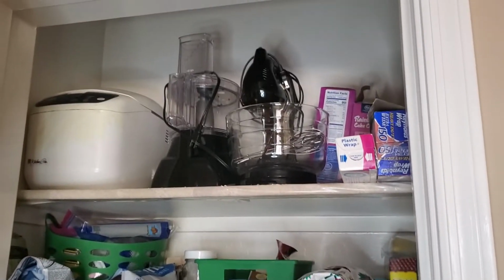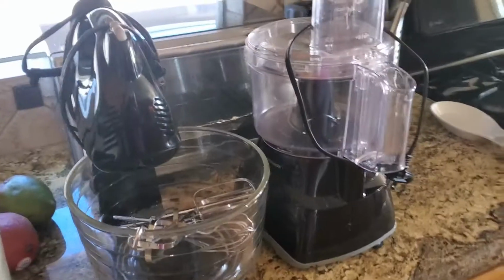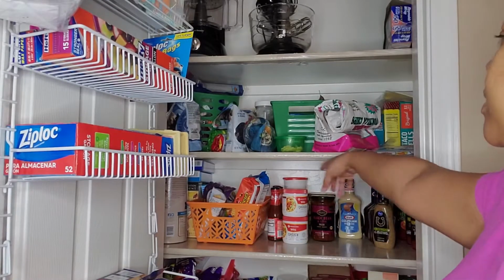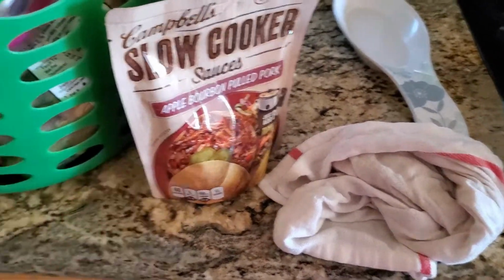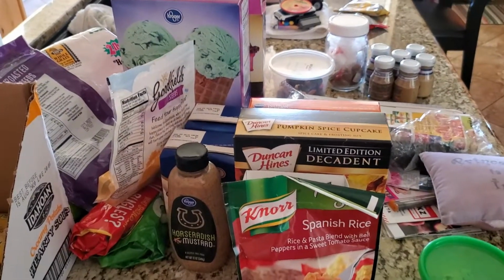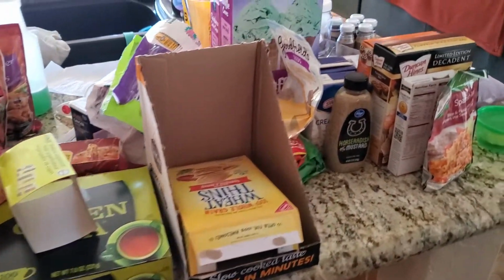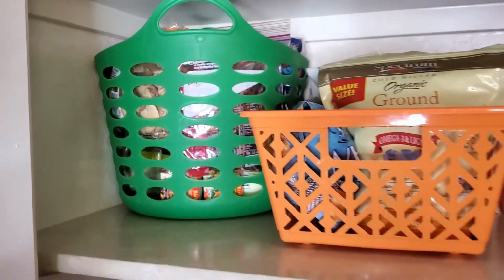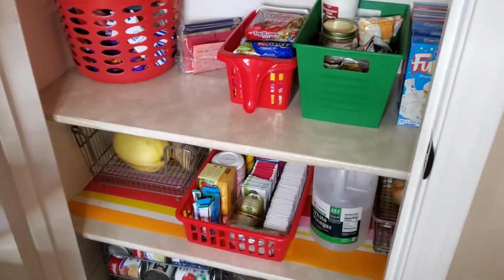Tuesday Tune Up||The Kitchen Pantry||Organization Series||Episode Ten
It's that time again! Another Tuesday Tune Up!! Today we are in the Kitchen working on the Pantry. It wasn't terrible but it definitely needed some love. Watch as we go thru and tidy our space with baskets and bins I already had on hand. It feels so fresh and new!